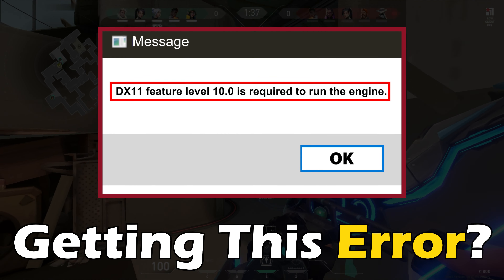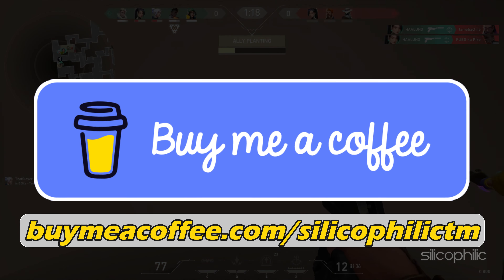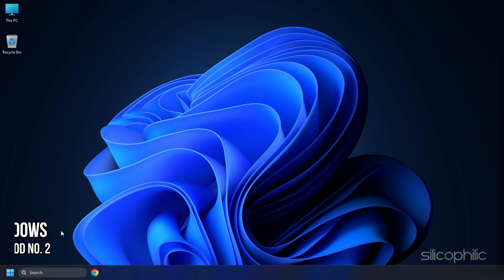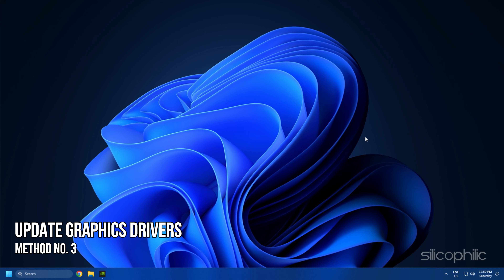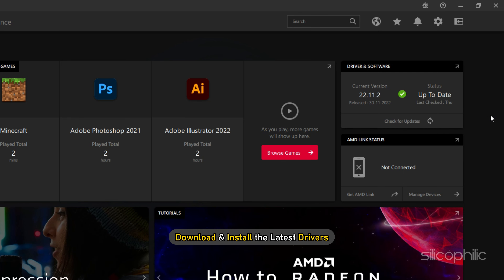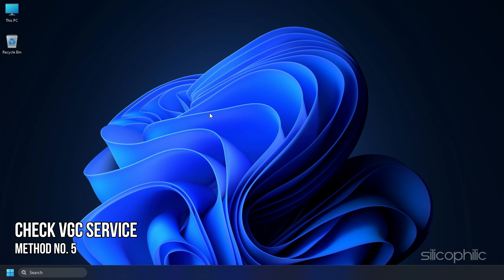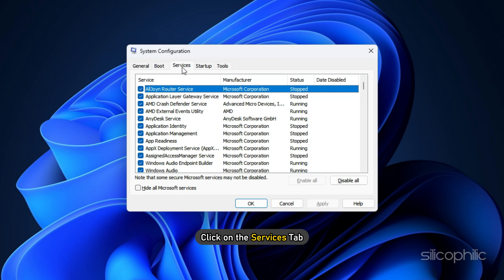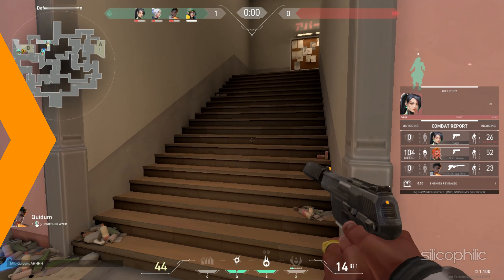How to Fix DX11 Feature Level 10.0 is Required to Run the Engine Valorant Error [WORKING METHODS]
Getting the DX11 Feature Level 10.0 is Required to Run the Engine error on Valorant?
Here we have shown 5 working methods to fix this Directx11 error on Valorant.

Timestamps:
00:00 Intro
00:48 Install DirectX
01:19 Update Windows
01:56 Update Graphics Drivers
02:48 Disable & Enable Graphics Driver
03:23 Check VGC Service